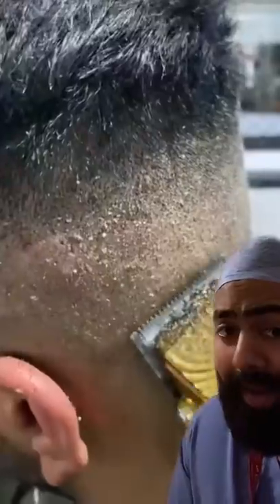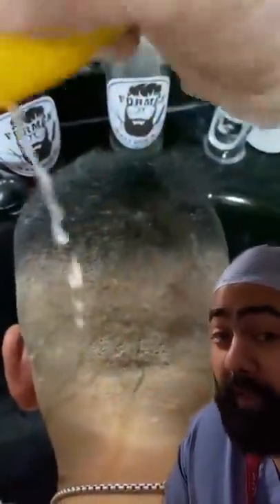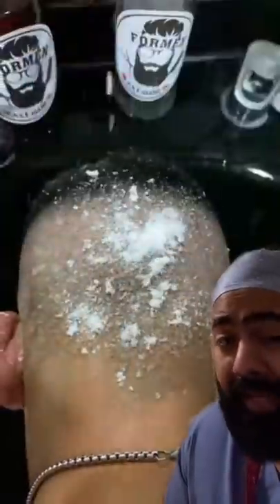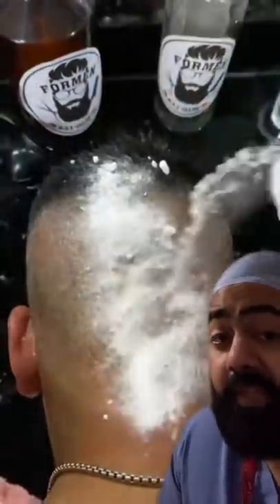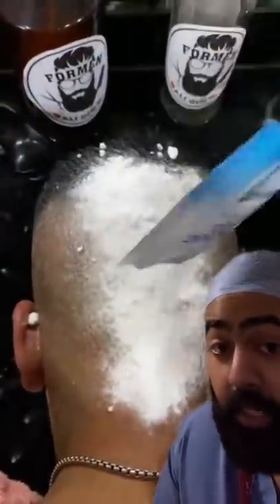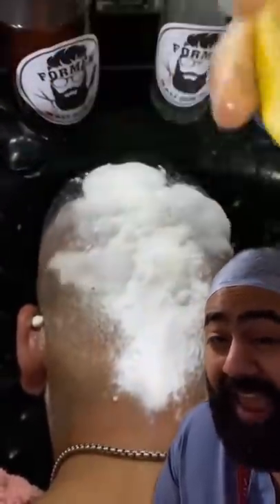Doctor reacts to FORBIDDEN haircut